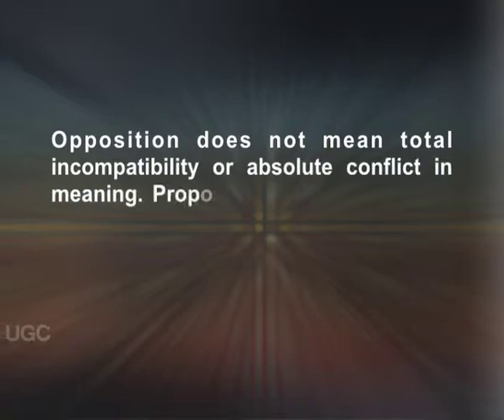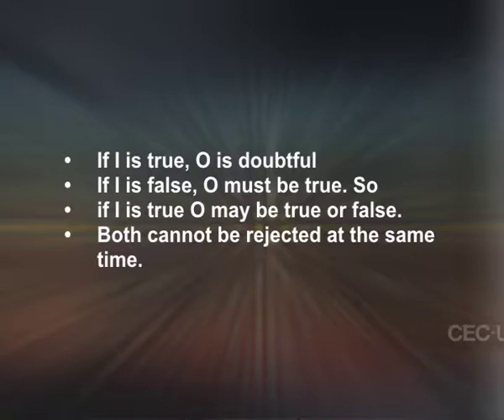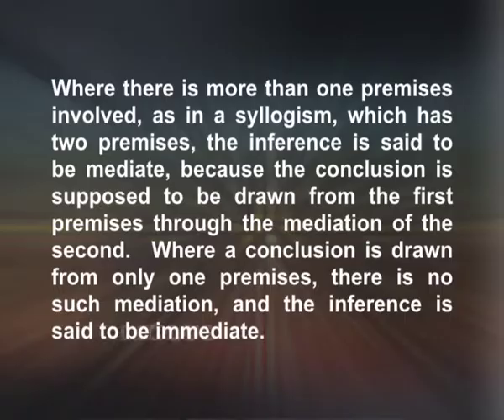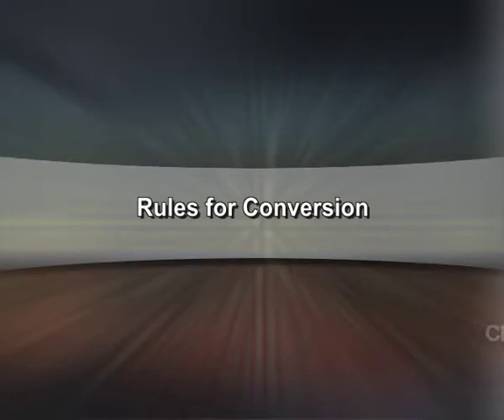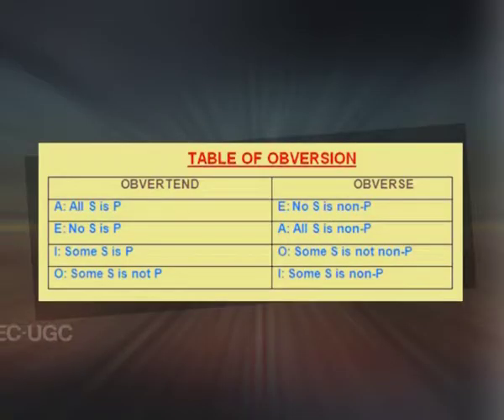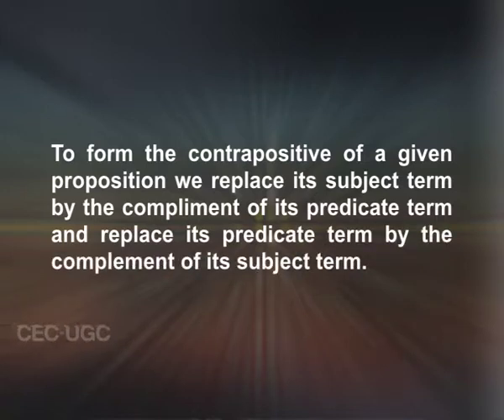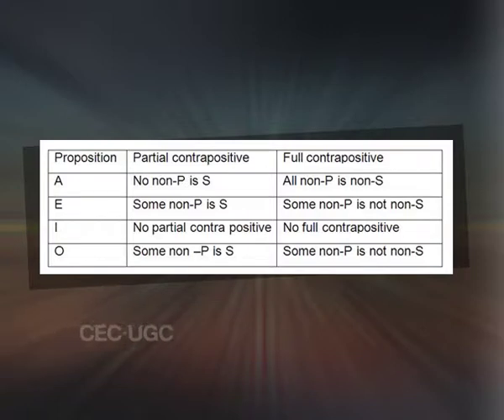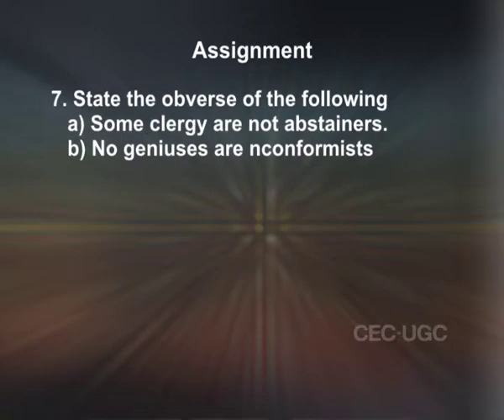Opposition of Propositions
Subject : PHILOSOPHY
Course Name : B. A